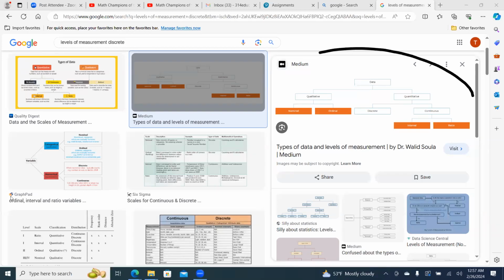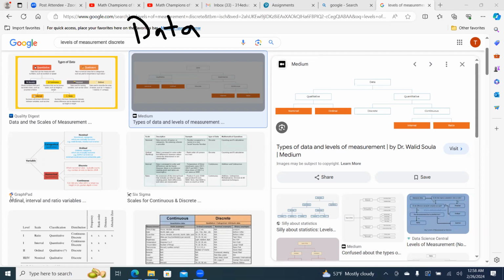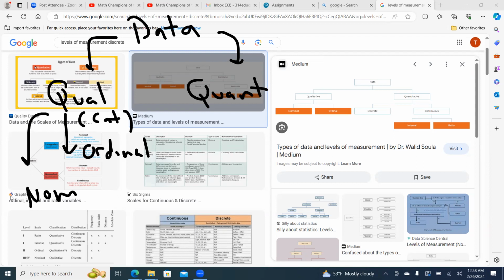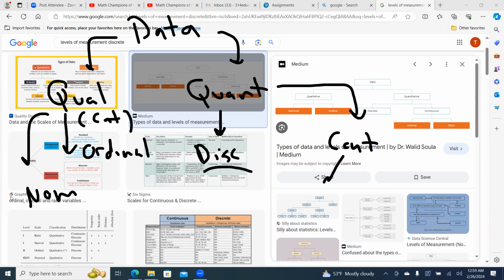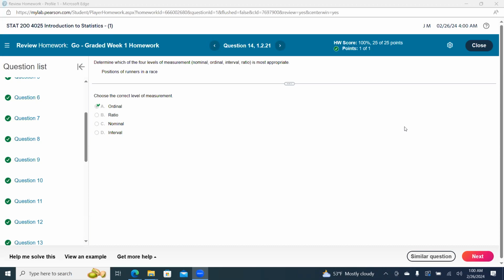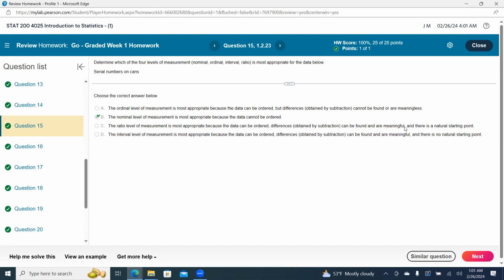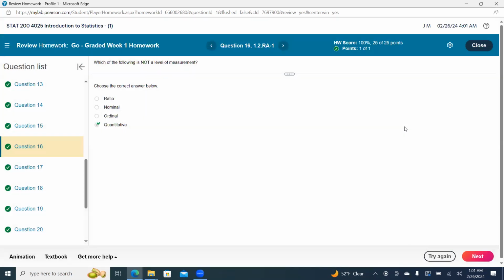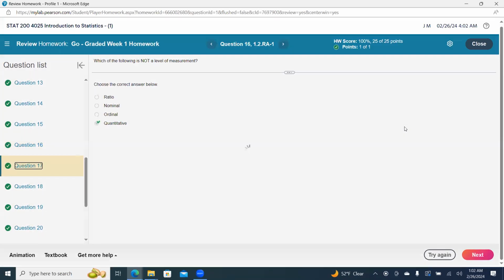video (5) Levels of Measurement cont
Continuation of Levels of Measurement !!!